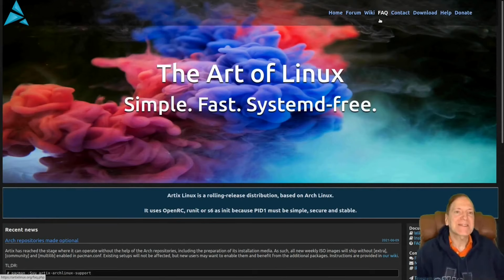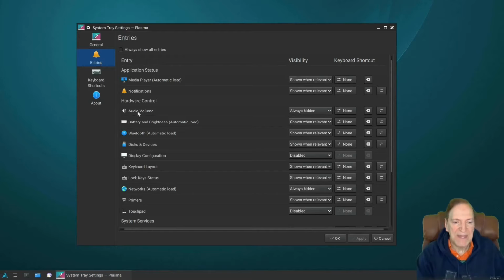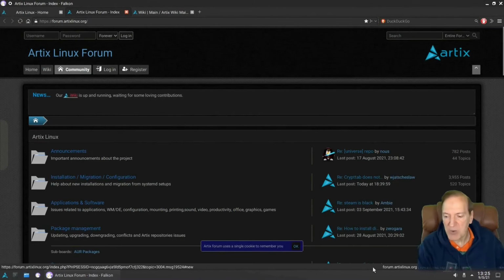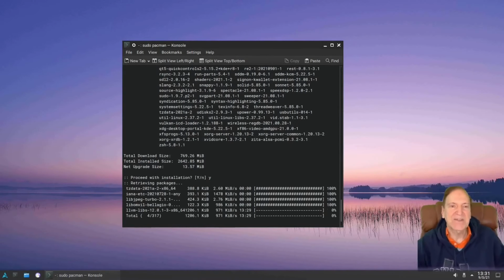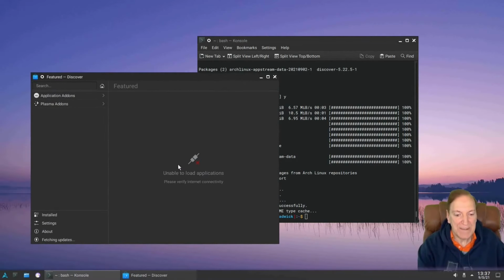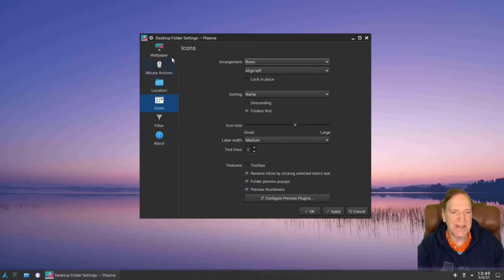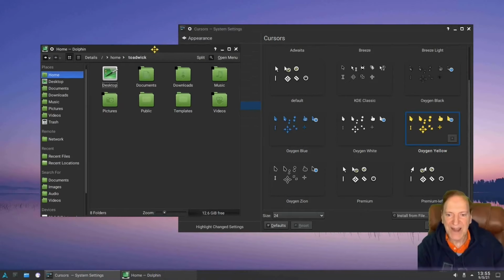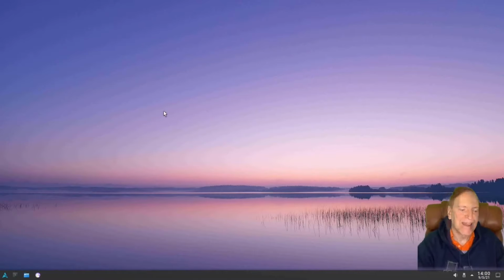Artix Linux KDE runit Review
37POL suggested I take a look at Artix Linux, an Arch based distro without the Systemd.  I dive in head first to evaluate the KDE spin of Artix with runit as the Init, to try and find out if alternatives to Systemd are really game changing or simply just another Init.

⌚ Timestamps
00:00​ - Intro

02:15 - The KDE Desktop on Artix
04:25 - Un-hiding taskbar items
06:03 - Tweaking the KDE Panel
07:03 - Setting background wallpaper
09:35 - Getting & Using HTOP
12:05 - Updating Artix with Pacman
14:03 - A Tour of Installed Apps
17:48 - Adding Discover Package Manager
18:09 - Fixing 'Unable to Load Applications'
22:10 - Desktop Settings
23:05 - System Settings - Quick Settings
24:28 - System Settings
31:05 - My Thoughts

34:38 - Outro